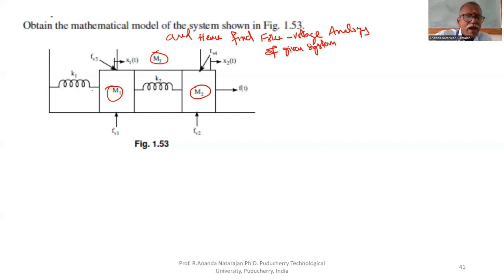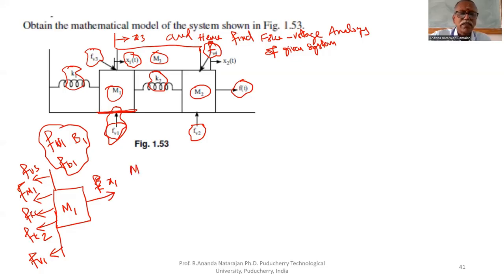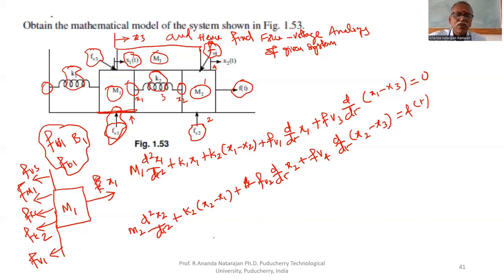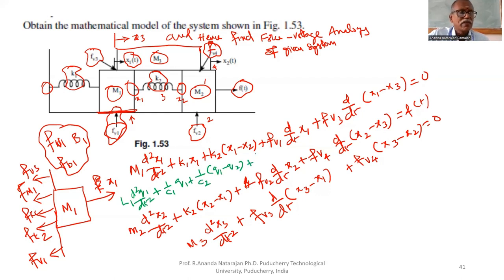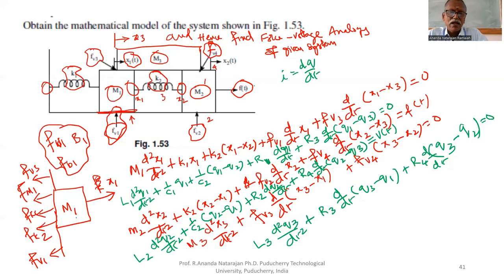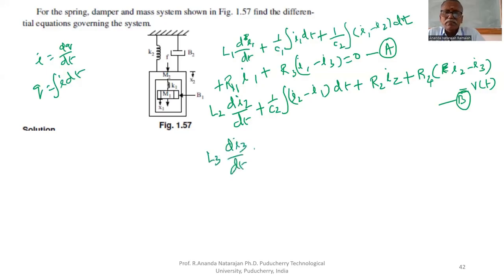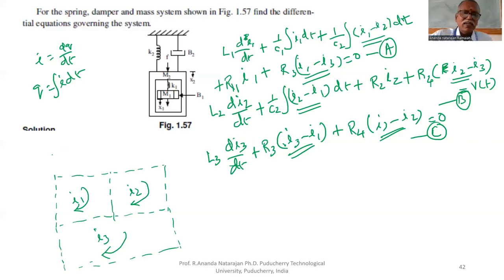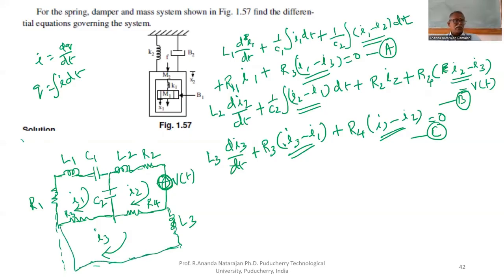Mathematical Modelling of Mechanical System |Two Mass Spring System | Control Systems#controlsystem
Mathematical Modelling of Mechanical System | Two Mass Spring System | Control Systems

Alternative Titles
Mechanical System Modelling using Differential Equations
Control Systems: Spring Mass Mechanical System Explained
Mathematical Model Derivation of Translational Mechanical System
Two Mass Mechanical System | Step-by-Step Modelling
Mechanical Translational System Modelling for Control Engineering
YouTube Description

In this video, the mathematical model of a mechanical translational system is derived step by step using Newton’s laws of motion. The system consists of two masses connected through springs, and the governing differential equations are developed systematically for Control Systems analysis.

The lecture clearly explains how forces acting on each mass are identified and how motion equations are formulated. This video is highly useful for students preparing for university examinations, GATE, and competitive engineering exams.

Topics covered in this video:

Mechanical Translational System
Spring Mass System
Mathematical Modelling
Differential Equation Derivation
Dynamic System Analysis
Control System Fundamentals
Newton’s Law Applications
Multi Degree Mechanical Systems

This lecture is useful for:

Mechatronics students
GATE aspirants

Watch the complete video to understand the derivation process clearly and improve your problem-solving skills in Control Systems.

Puducherry, India
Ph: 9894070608